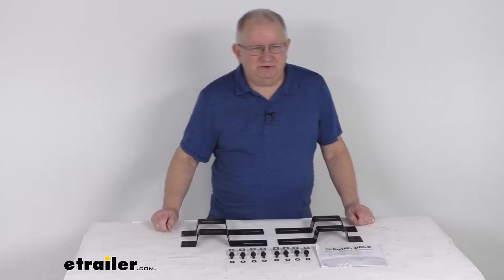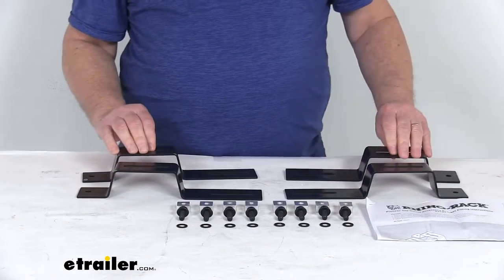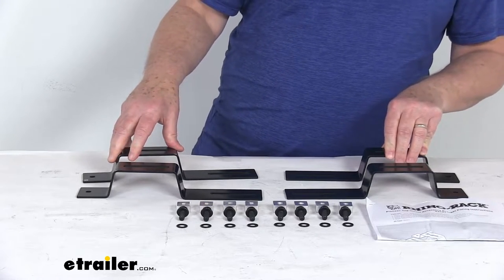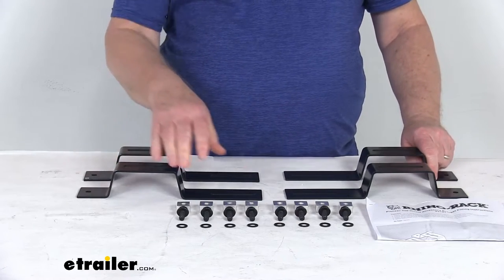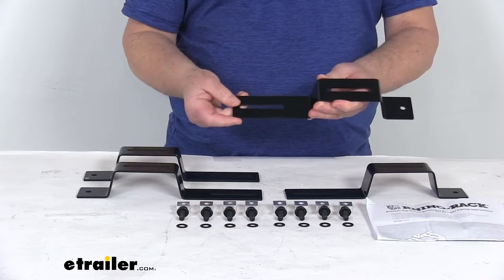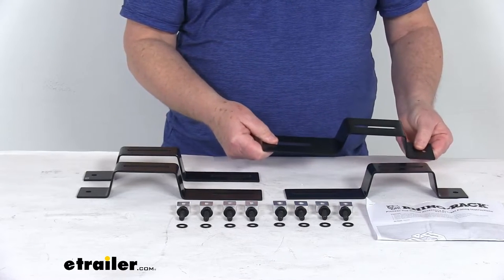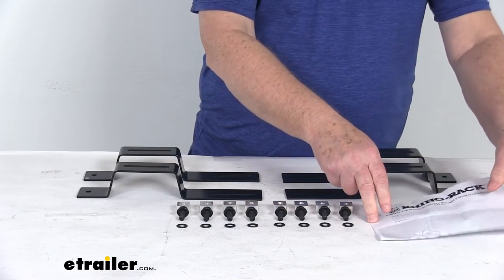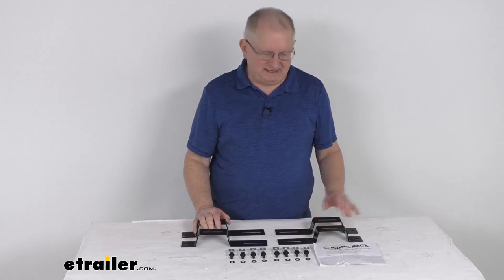etrailer | Hands-On with the Rooftop Tent Mounting Brackets for Rhino-Rack Pioneer Platform Racks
Hello, everybody, this is Jeff at etrailer.com. Today we're gonna take a look at the rooftop tent bracket kit for the Rhino-Rack Pioneer platform racks. Now this rooftop tent bracket kit'll let you install your rooftop tent to your Rhino-Rack Pioneer platform rack. The bracket kit right here is what'll attach to your Rhino-Rack Pioneer Platform. And the raised portions of the bracket right here is what your rooftop tent will attach to. Now everything is included, what's shown here on the table, all the brackets, all the mounting hardware you need to install it.

If you notice on the brackets they do have the nice precut mounting holes and slots which make the brackets very easy to install. You can adjust them to where you need it. The channel nuts that are included as well will slide into the platform rack channels and allow you to use the included bolts to secure these brackets in place. Now these are a stainless steel construction. They have a nice black finish to them which makes them very strong and rust resistant.

It does come with a nice set of instructions that will describe how this part installs. But that should do it for the review on the rooftop tent bracket kit for the Rhino-Rack Pioneer platform racks..